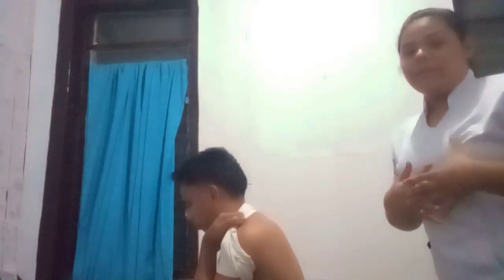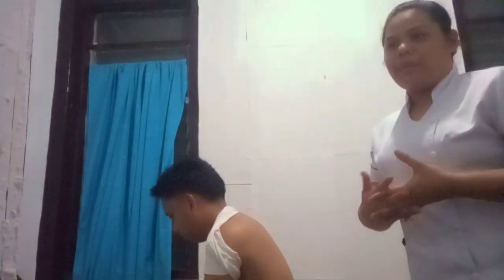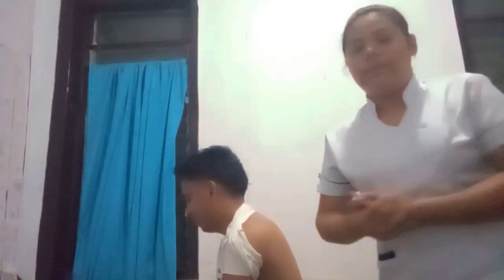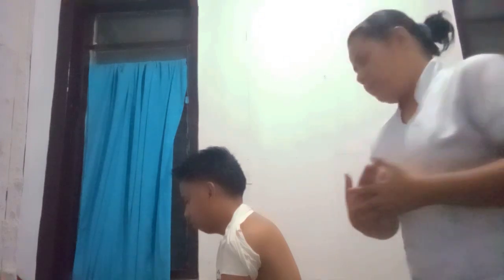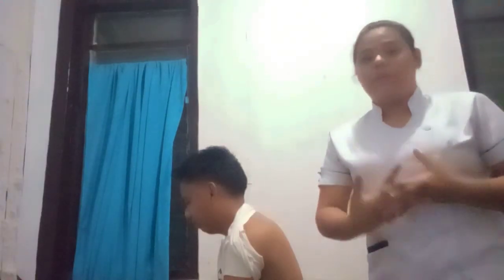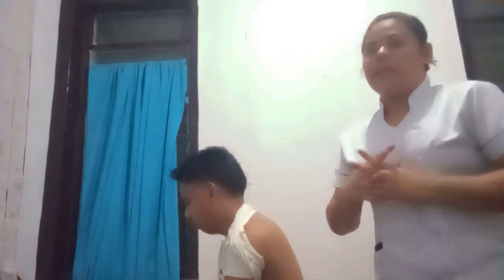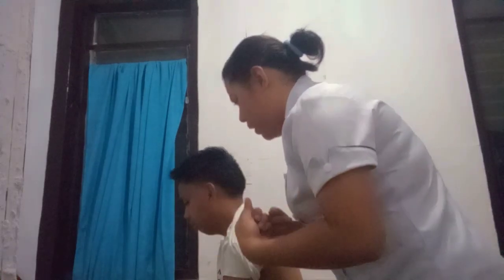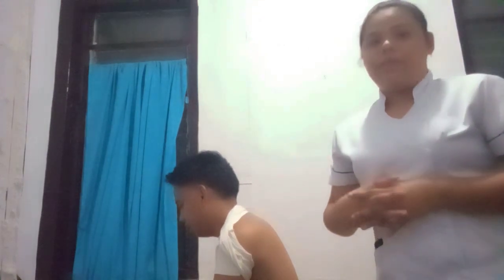Assessment of the Thorax and Lungs | NCM 101 | Althea Vanessa Libago CKC-Gingoog City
Return Demonstration for NCM 101
Assessment of the Thorax and Lungs

Clinical Instructor:
Vincenth Jay C. Cabudoy, RN, USRN